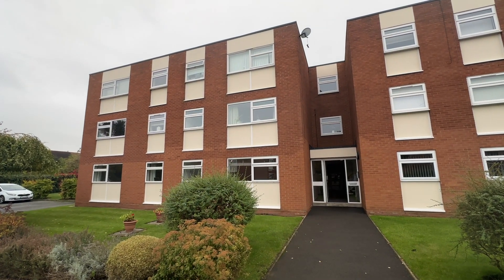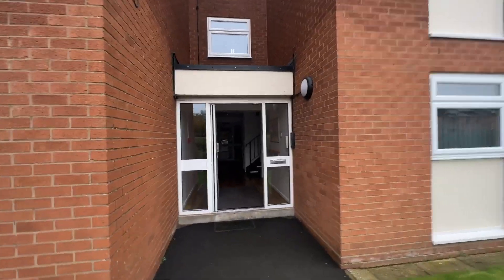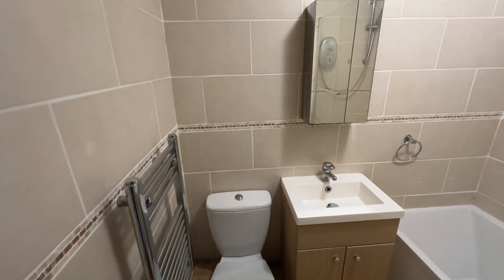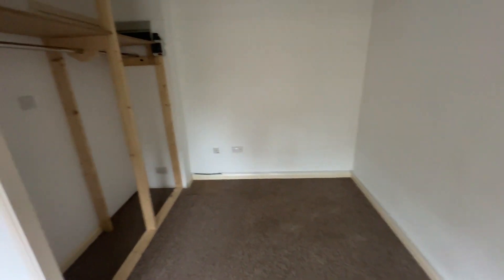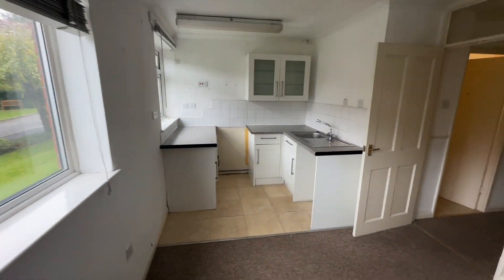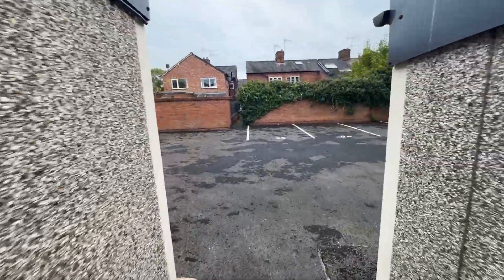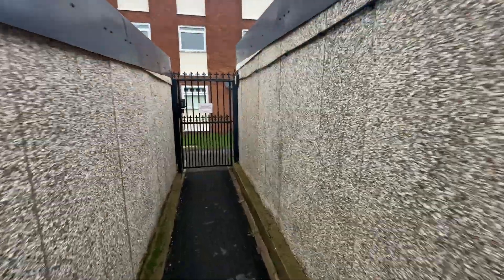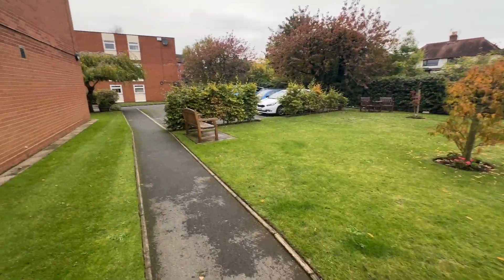Clopton Court, Stratford upon Avon